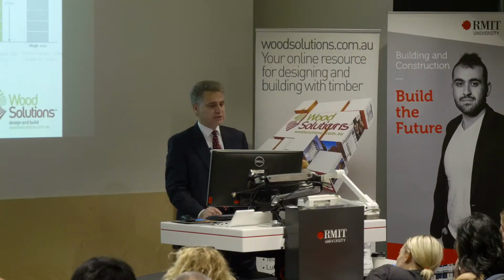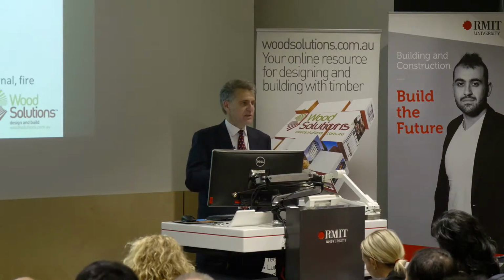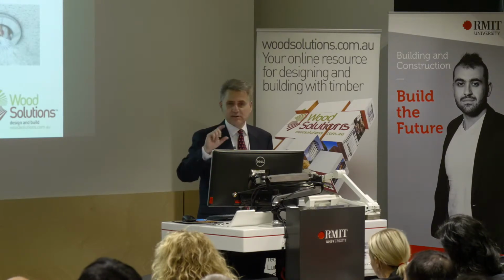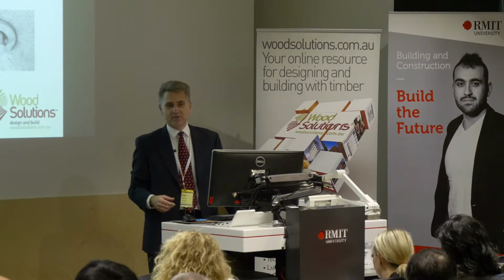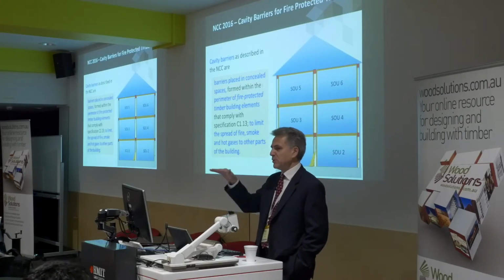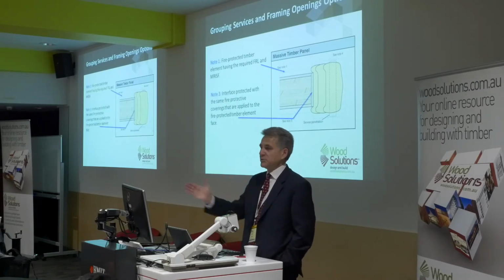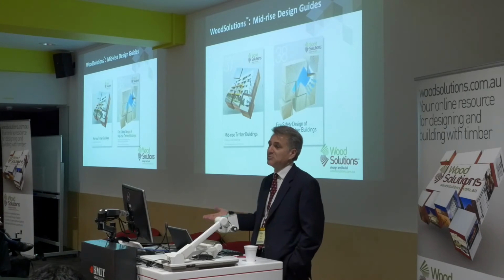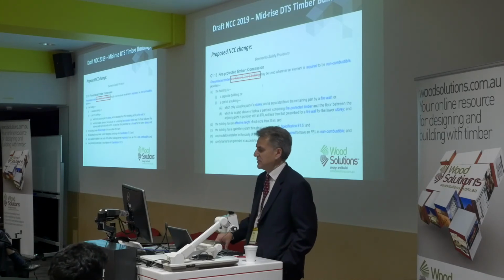Part 3 - DTS Requirements for Mid-rise Timber - Boris Iskra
This WoodSolutions presentation describes principles for the fire safe design of low and mid-rise timber buildings.
The change to the National Construction Code, Volume One (NCC) in 2016 introduced fire-protected timber as a Deemed-to-Satisfy (DTS) solution for Class 2 (apartments), Class 3 (e.g. hotels/motels) and Class 5 (office) buildings up to 25 metres in effective height incorporating automatic sprinklers throughout. There is also a desire by building professionals to vary from the DTS provisions requiring a Performance Solution.